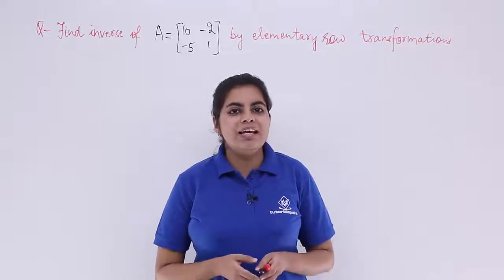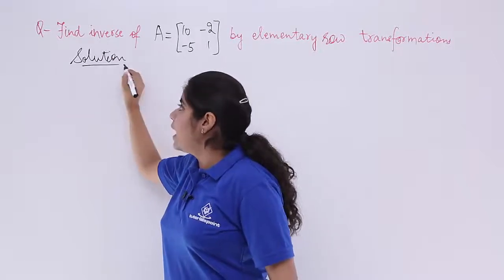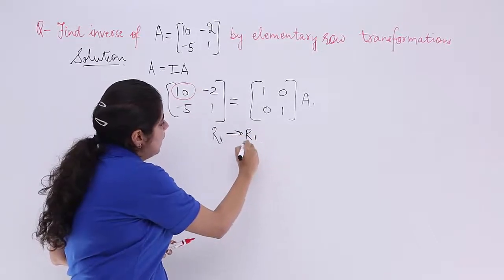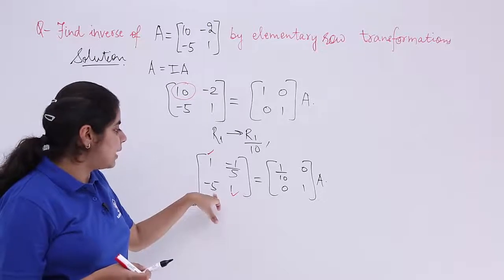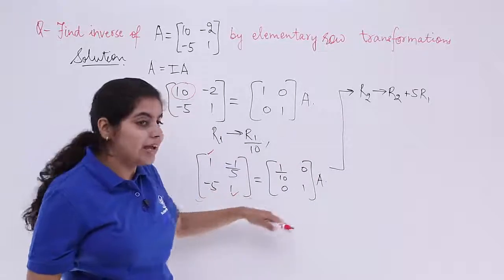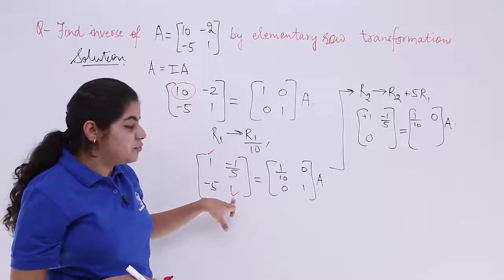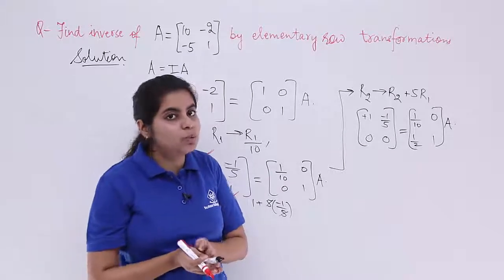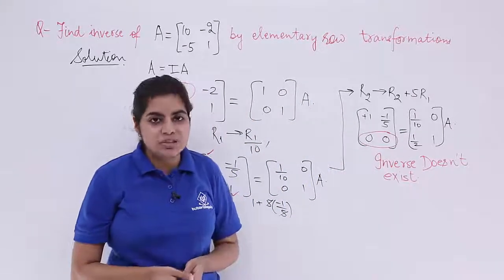Class 12th – Elementary Transformation Problem-3 | Matrices | Tutorials Point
Elementary Transformation Problem 3